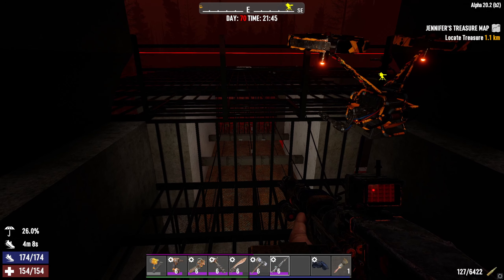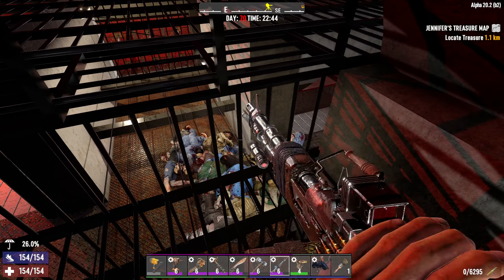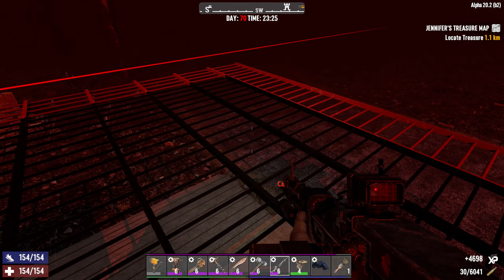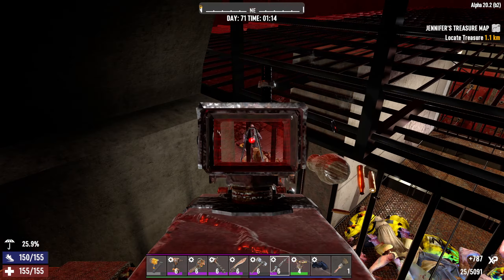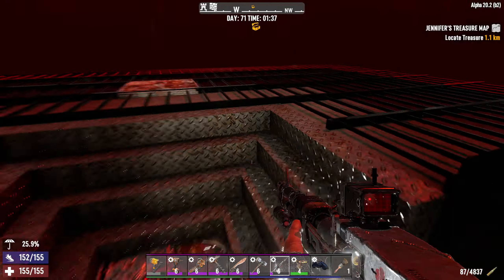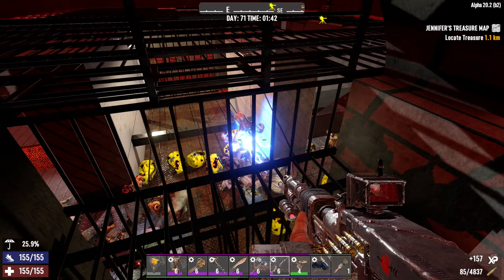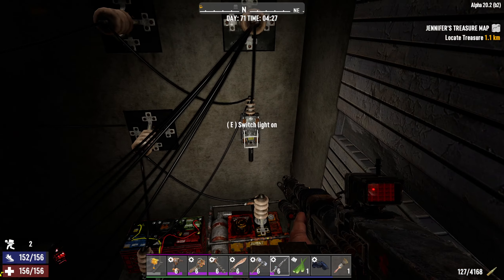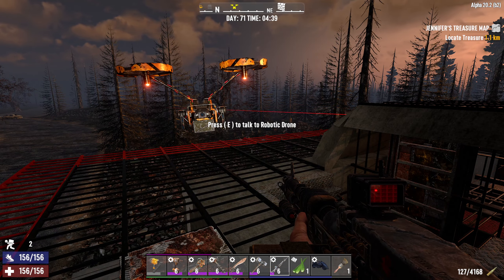Tunnel of Terror Shreds Day 70 Blood Moon! | 7 Days to Die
This is the day 70 blood moon on the 7 Days to Bri server, for 7 Days to Die.  I made a few base upgrades, which I cover in the early part of the video.  I also added a robotic turret, which easily handled all of the vultures.

In this blood moon I decided to solely stay within the protective cage to test the pathing tendencies of the zombies.  It turns out that any zombie that does attack the wall, only does so briefly, then proceeds to run into the tunnel for certain death!